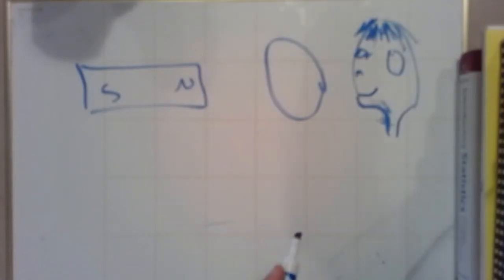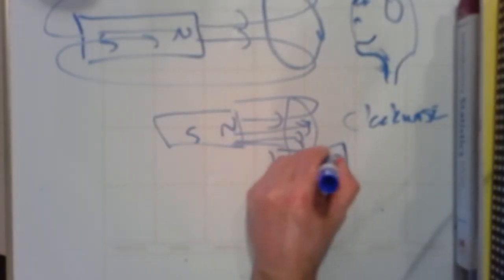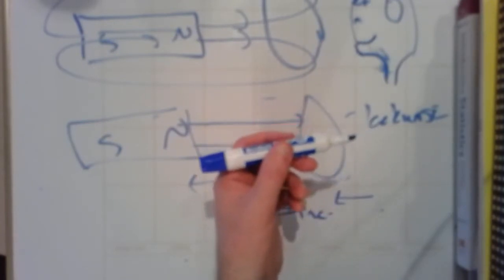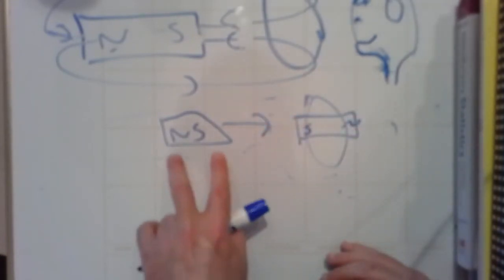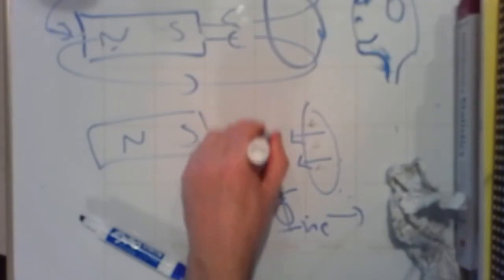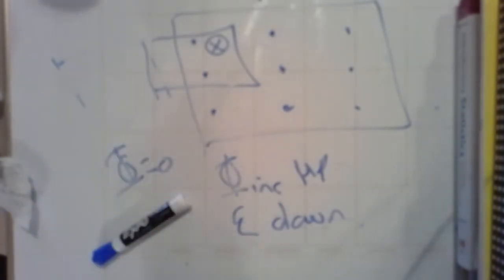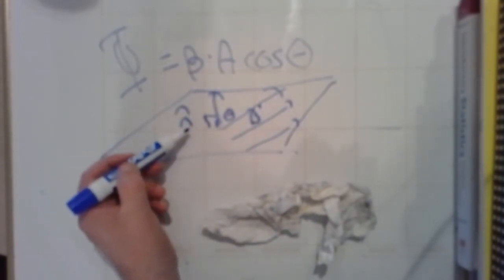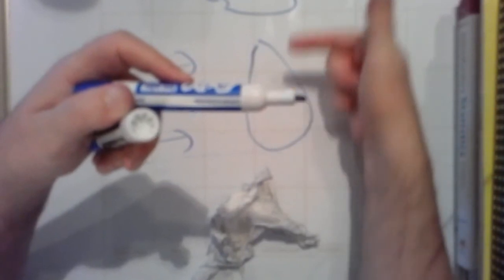PHY2049 Lenz' Law Problems